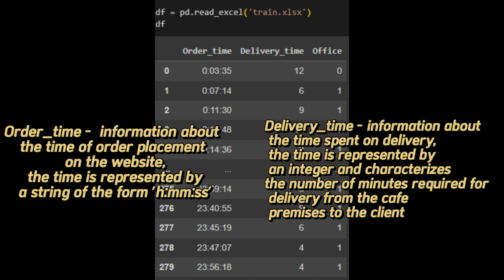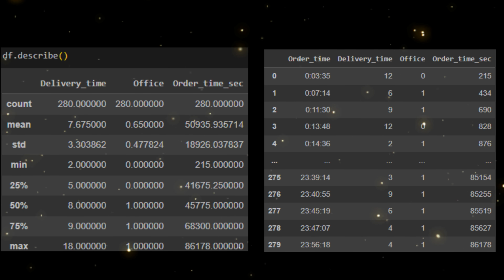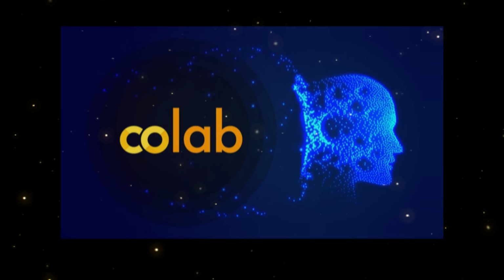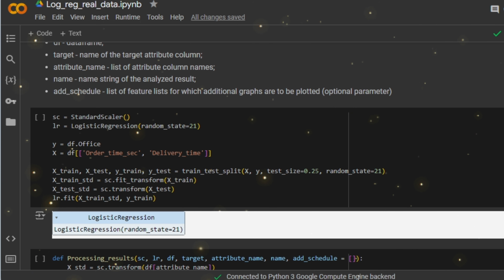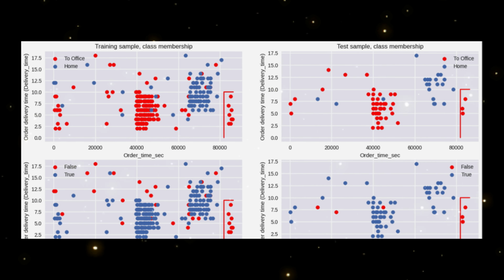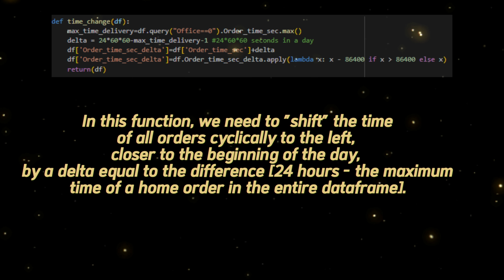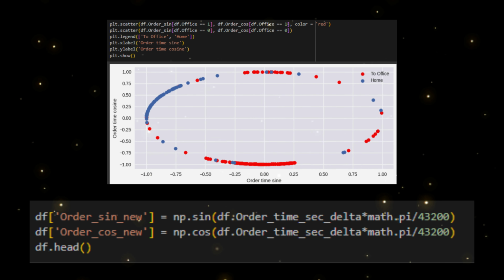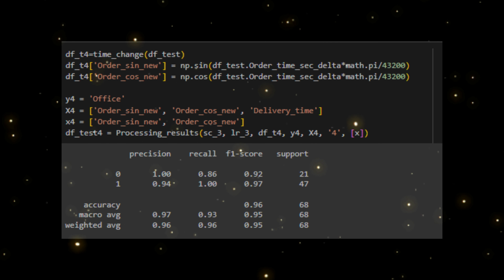Maximizing Classifier Performance - Strategies for Limited Feature Sets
An essential concern in machine learning revolves around the quality and quantity of data. When working with a limited set of features, effective data preprocessing techniques become crucial for enhancing classifier performance.
In scenarios with a constrained feature set, improving classifier metrics requires strategic approaches. One method involves ensuring a monotonic relationship between the target variable and the features. Additionally, expanding the feature space by introducing higher-order terms can strengthen classifier accuracy.
Now, let's delve into real-world order data from a café. Our objective is to ascertain the delivery status of orders based on two key attributes: the time of order placement and delivery. This dataset encapsulates order details from a single day at a café specializing in prompt delivery  to customers.

0:00 start
0:29 DataFrame
1:12 analyze graph
1:45 colab
2:29 new approach - 1
3:09 new approach -2